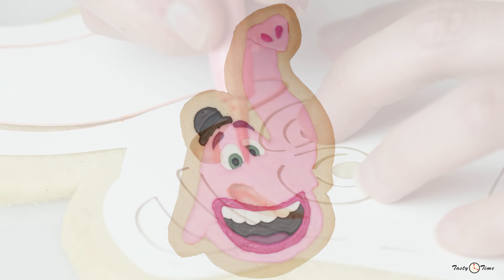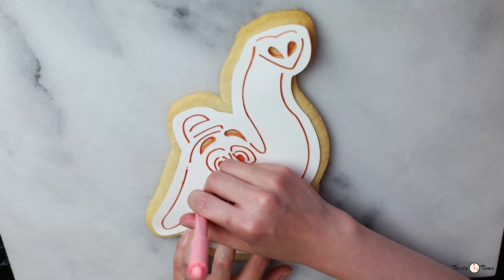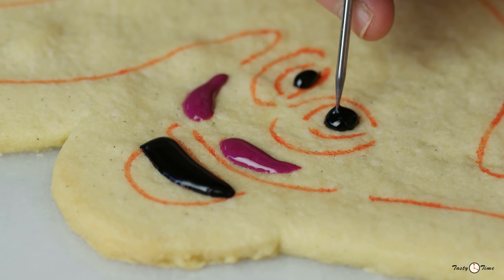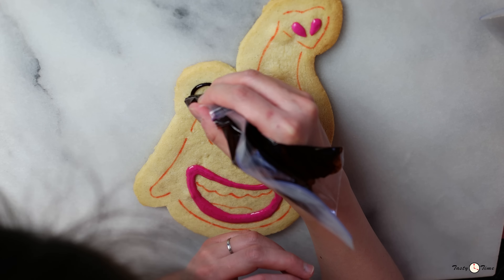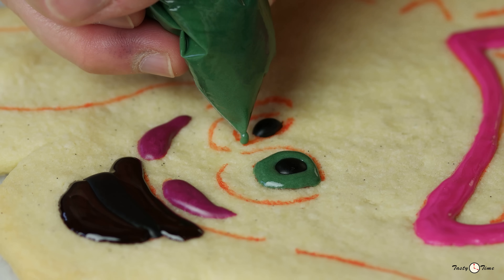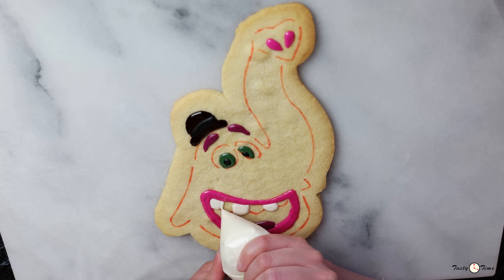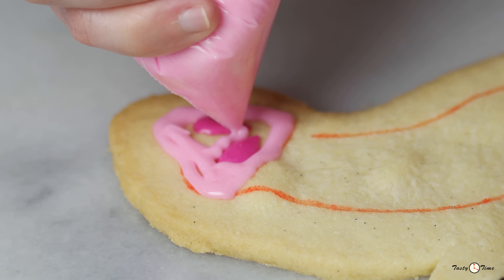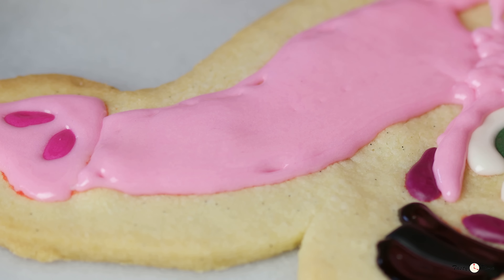Inside Out Cookies Bing Bong and Birthday Cake How to do Disney cookie Tutorial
We bake a delicious cookie of the heroic Bing-Bong from the Disney Pixar Inside Out movie!  We make it easy for you by providing a template that you simply trace and then fill in with icing.

The giant cookie from this how to video tutorial can be also used as a birthday cake topper!  Since you bake the cookie at home, it's simple to make it gluten-free, organic and anything else that suits your fancy.  We've made variations from gluten-free coconut cookie dough and natural food colors, for example.  This particular cookie is a fantastic Thomas Keller butter shortbread recipe.  Bing Bong is the best!
En este video, Tasty Time hace un delicioso galleta de mantequilla de la película de Disney Pixar Intensamente / Del revés ! Ahora es muy fácil, incluso si usted no es Picasso, al proporcionar una plantilla que
sólo tiene que rastrear y luego rellenar con formación de hielo real.

Desde hornear la cookie en su casa, es muy fácil para que sea libre de gluten, orgánico y cualquier otra cosa que se adapte a su fantasía.
Dans cette vidéo, Tasty temps fait un délicieux biscuits sablés du film Disney Pixar Vice-Versa! Maintenant, il est super facile, même si vous n'êtes pas Picasso, en fournissant un modèle que vous simplement tracer puis remplissez avec le glaçage royal.

Puisque vous faites cuire le biscuit à la maison, il est super facile à faire sans gluten, organique et toute autre chose qui convient à votre fantaisie.